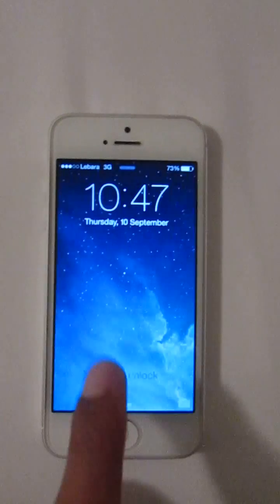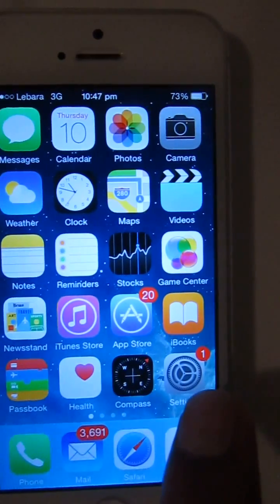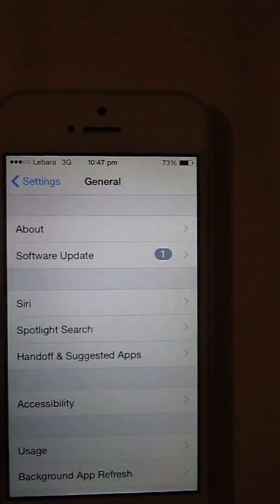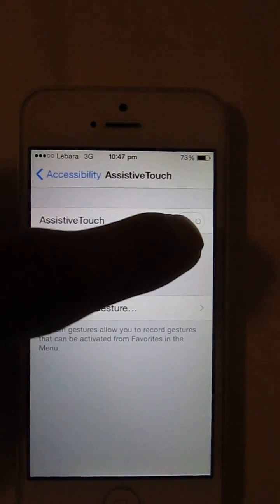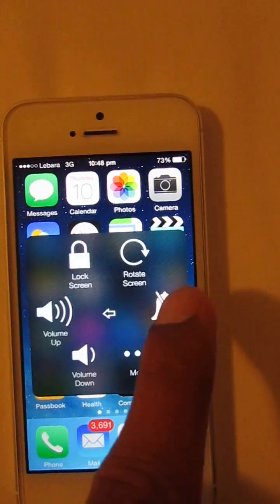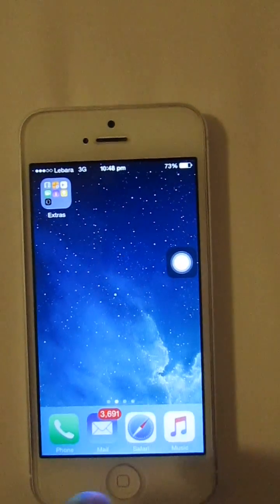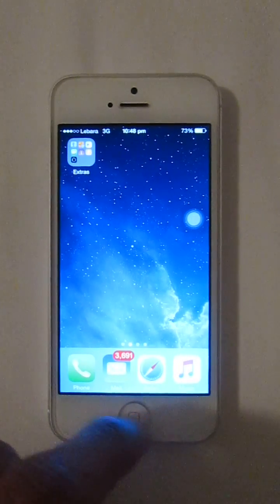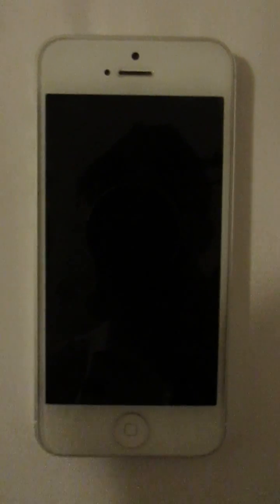iPhone 5 : How to turn on assistive touch in iPhone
iPhone 5 : How to turn on assistive touch. its very easy setting but sometimes you find difficulty to find this option.